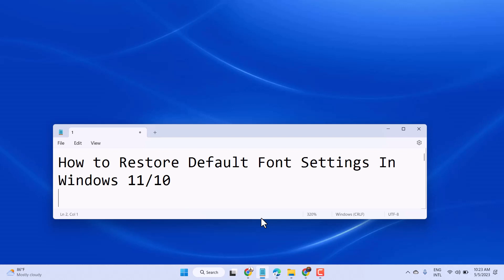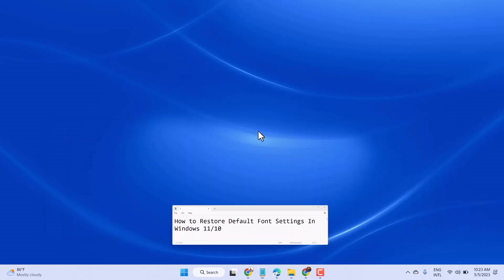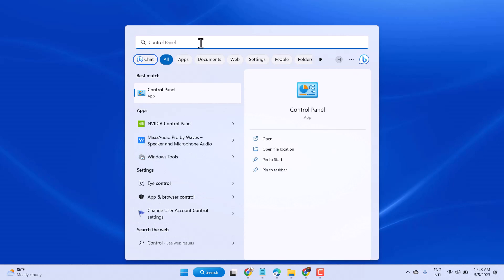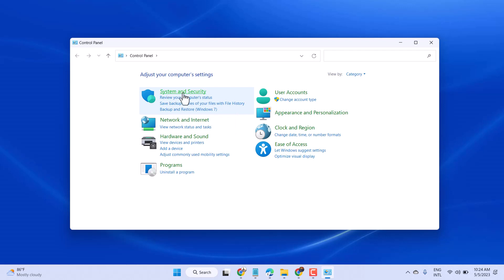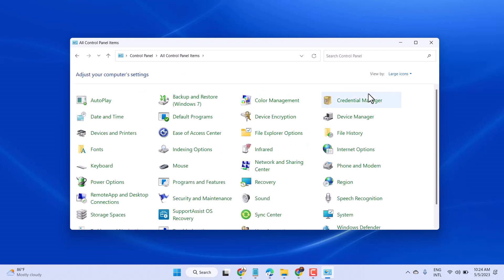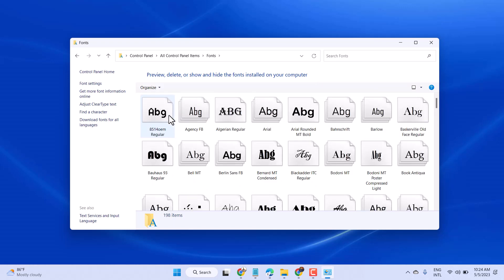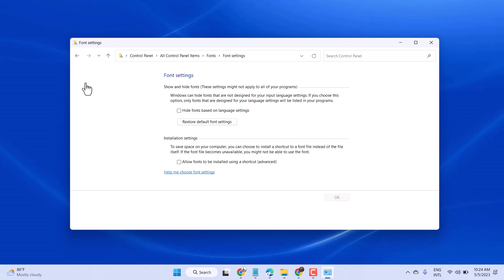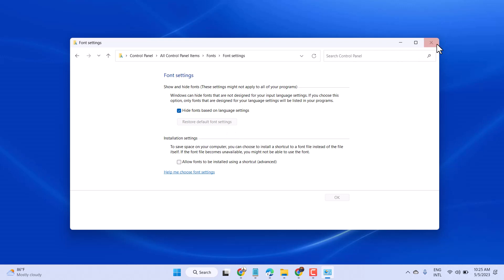How to Restore Default Font Settings In Windows 11